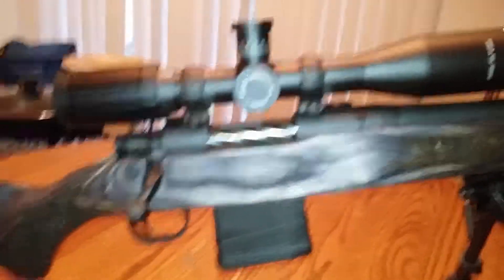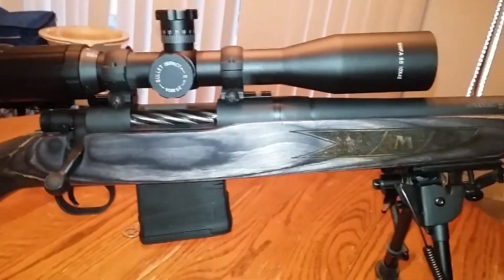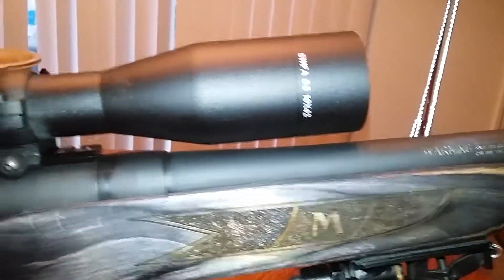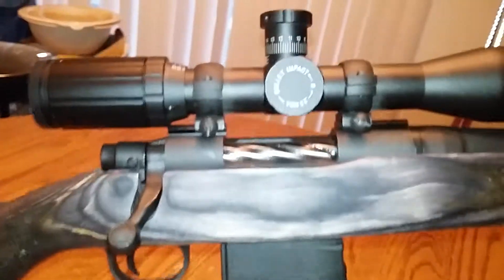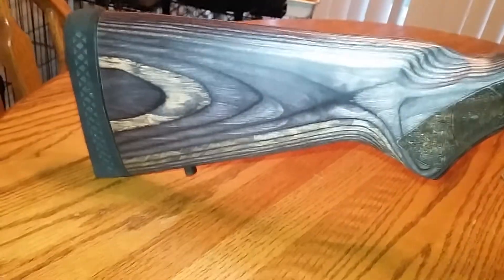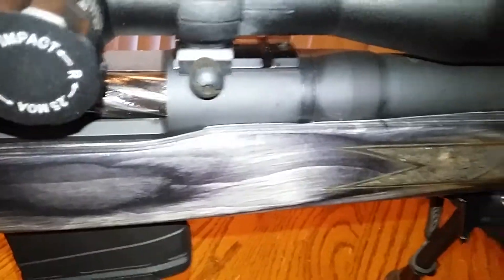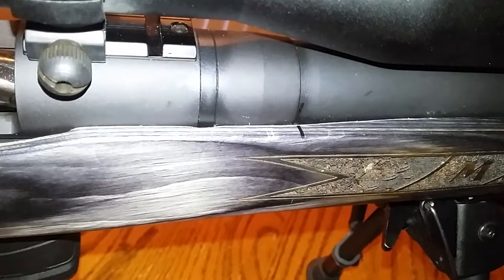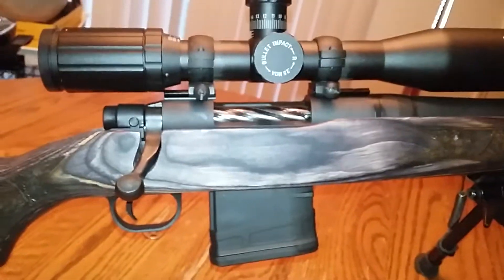Mossberg MVP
04/25/2017 The day after returning to the range the rifle is showing an improvement in accuracy, though the precision is still poor.